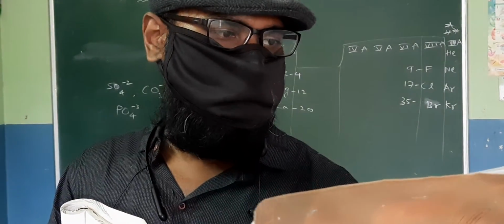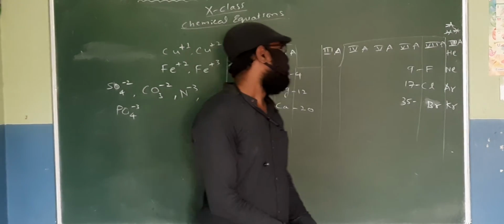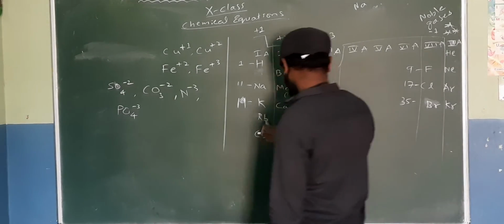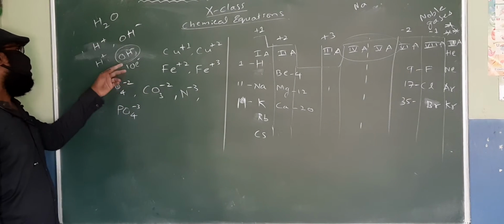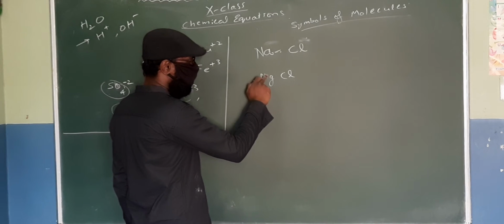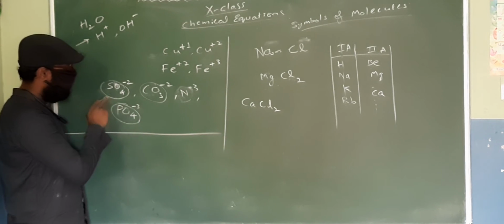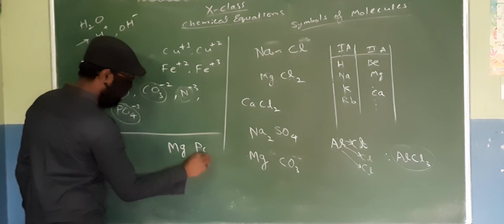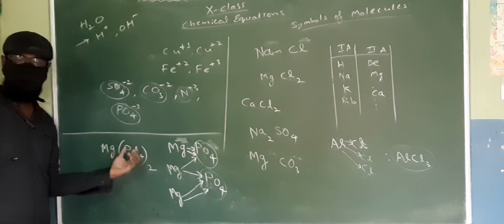10thclass Chemical Equations part2